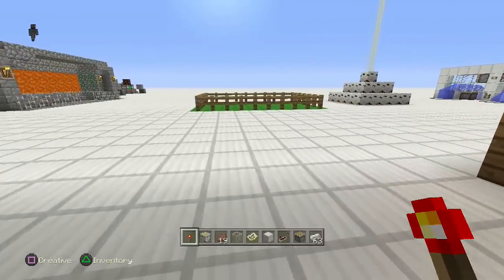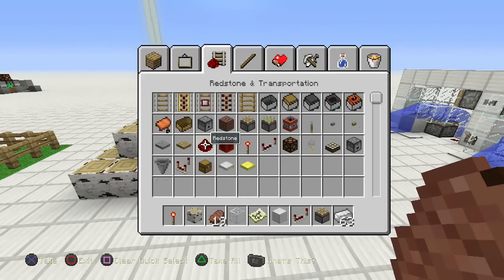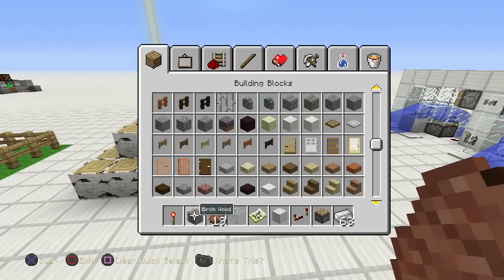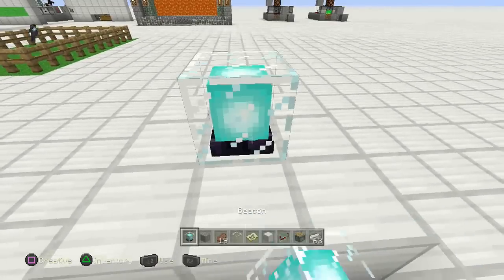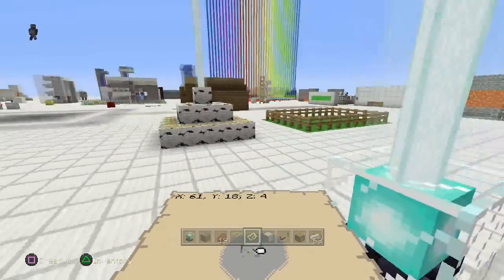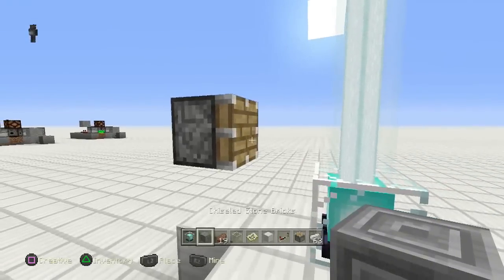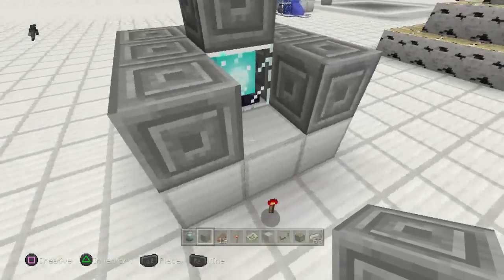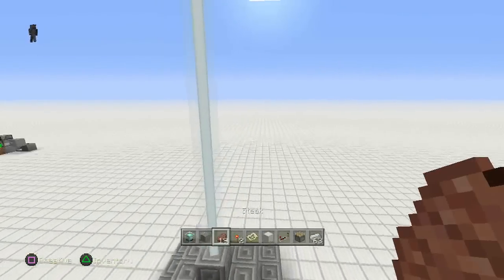Minecraft PS4 - CUSTOM BEACON GLITCH - How To - Tutorial ( PS3 / XBOX )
HERE IS A COOL GLITCH IN MINECRAFT ! MAKE A CUSTOM BEACON TO SHOW OFF TO YOUR FRIENDS !